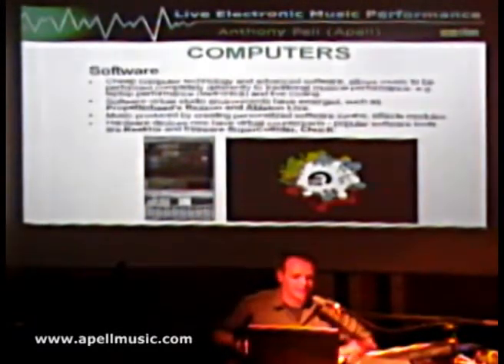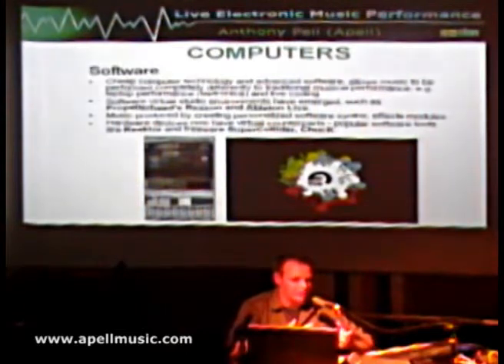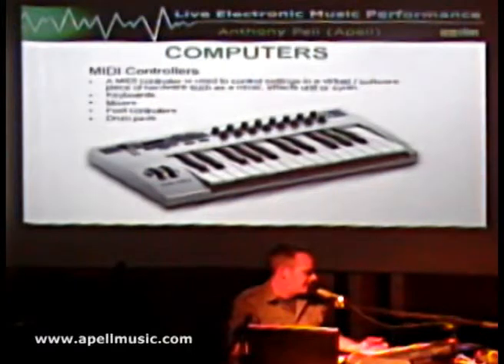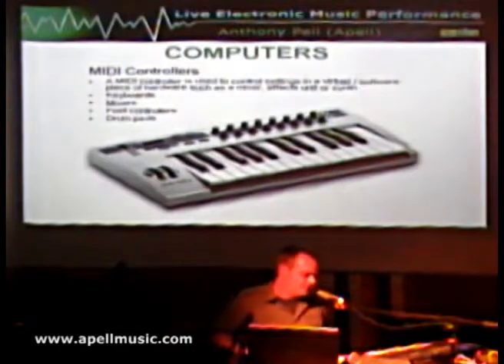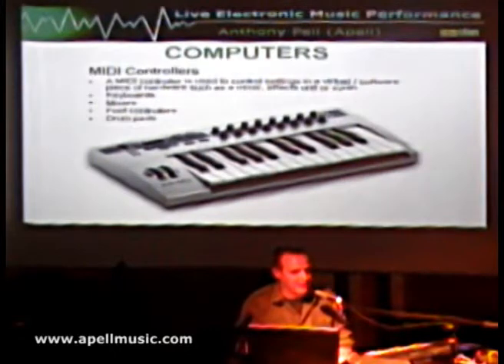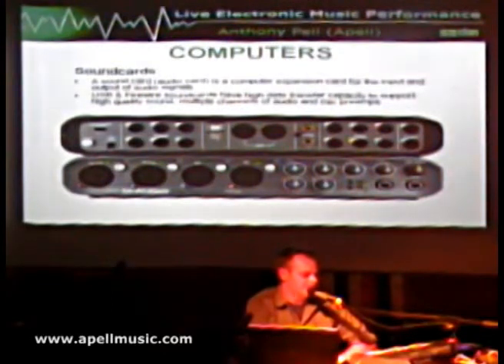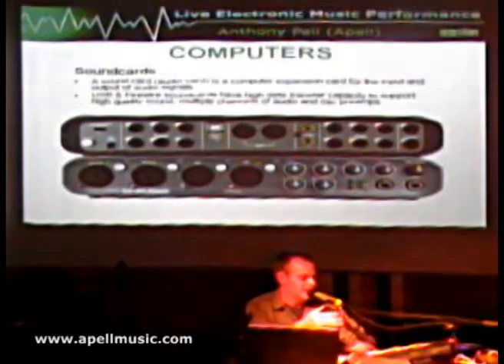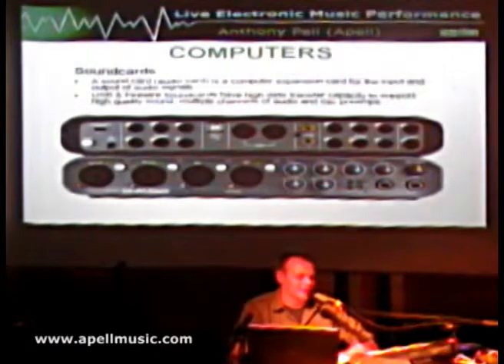Audio Software & Soundcards - Institute of Sound Part 6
Part 6 of the Clan Analogue Institute of Sound - Live Electronic Music Performance Workshop.

Audio software and soundcards including a look at the midi controllers and Ableton Live by Anthony Pell (Apell). This involves a demo of the Impluse Drum Sampler in Ableton Live using an M-Audio Axiom midi controller. This project was assisted by the Australia Council for the Arts.